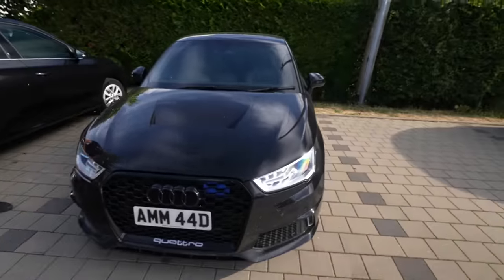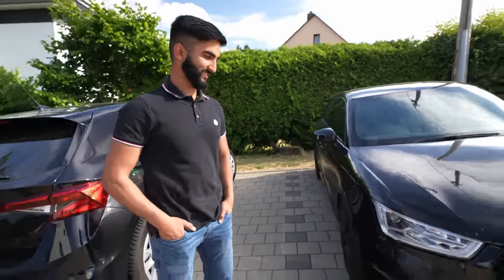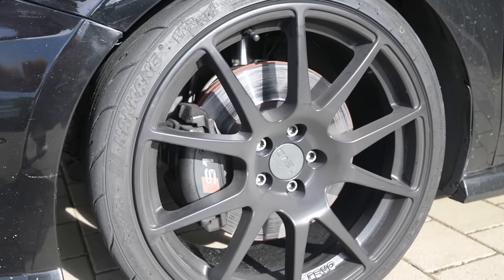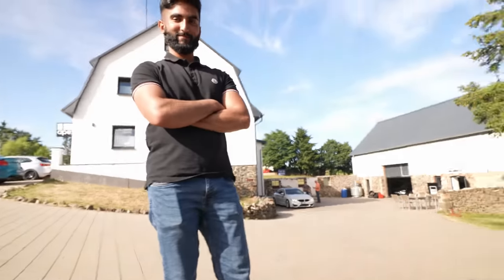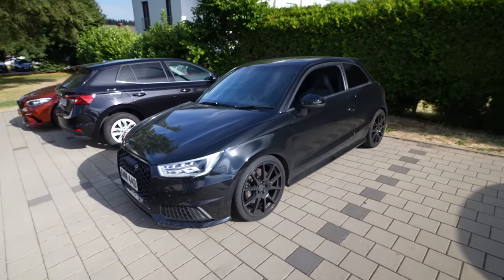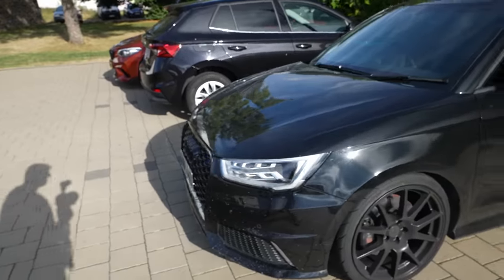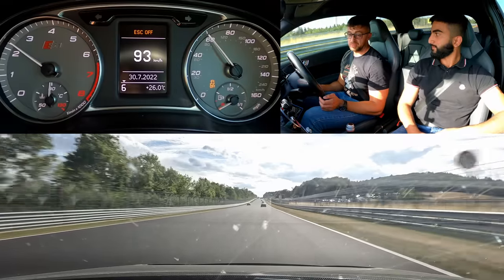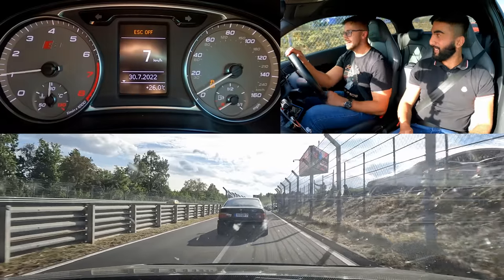350 hp Audi S1... on Stock Brakes 😬 /Nürburgring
00:00 Intro/Walkaround
04:47 LAP
13:36 Verdict